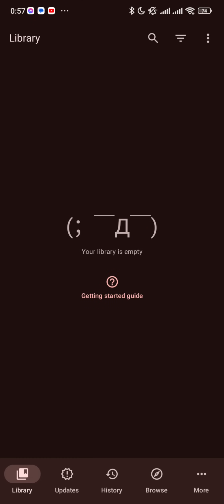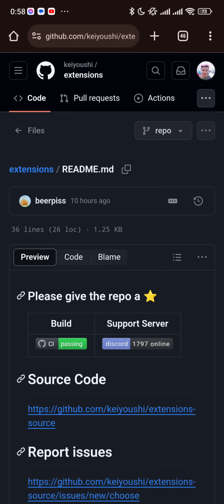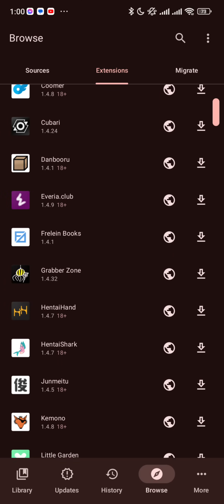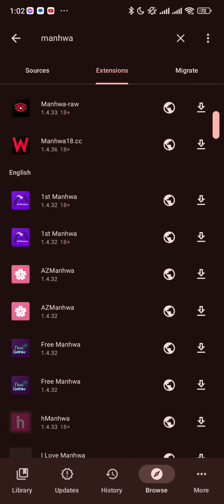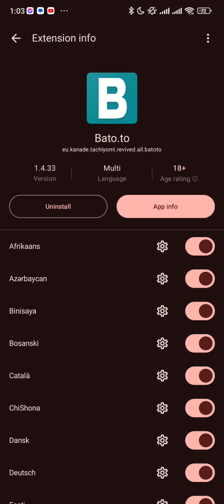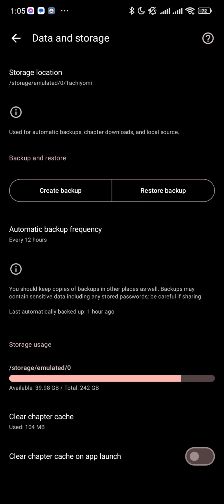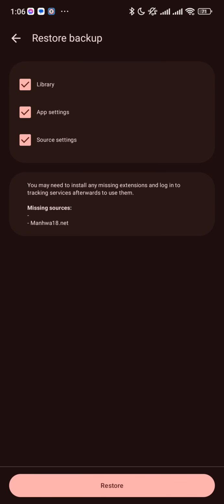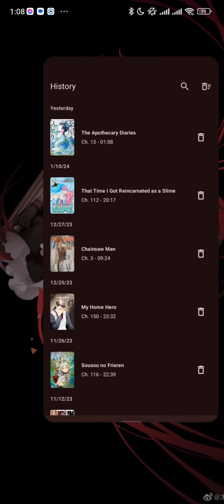Installation and Migration Guide | Mihon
gimme some "-UwU-" in the comments

How to setup mihon if new user or from tachiyomi